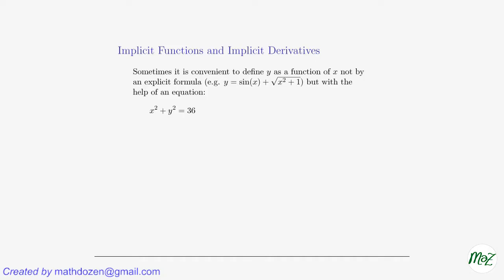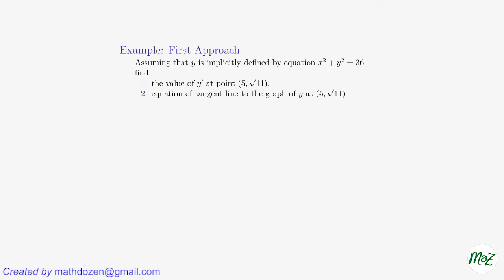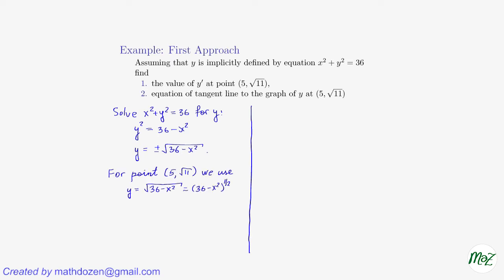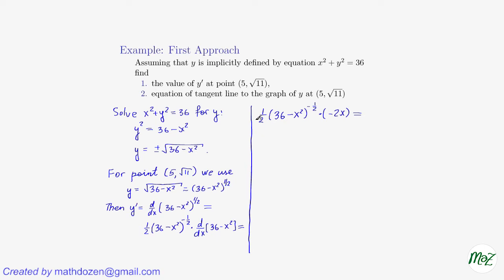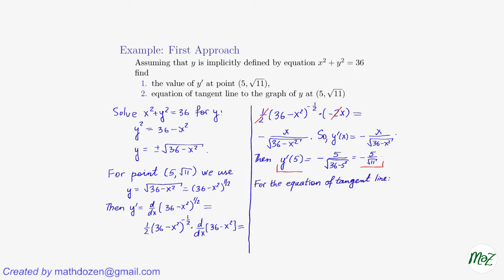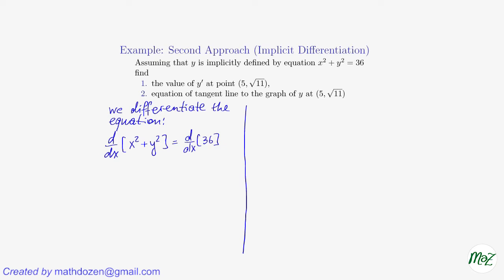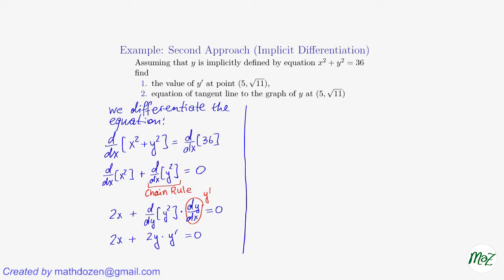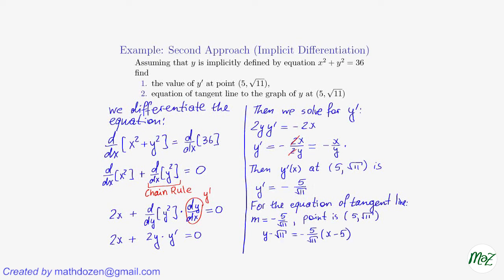What is Implicit Differentiation: Intro & Two Ways to Calculate - p2 (Calculus I)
We briefly explain the idea of implicit function and implicit derivatives. We show two ways  of finding the derivative of implicit function and an equation of tangent line to the implicit curve. We use implicit differentiation along with other differentiation techniques to find the slope of the tangent line. We use  point-slope equation of line to state the equation of tangent line.

00:00 Implicit Function: Intro
01:16 Implicit Derivative & Tangent Line Equation: 1st approach
04:56 Implicit Derivative & Tangent Line Equation: 2nd approach